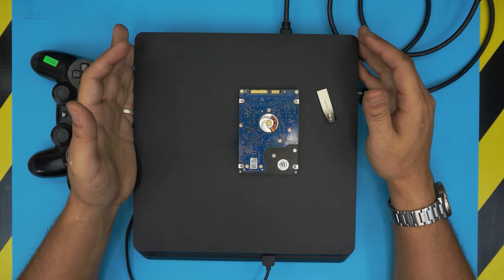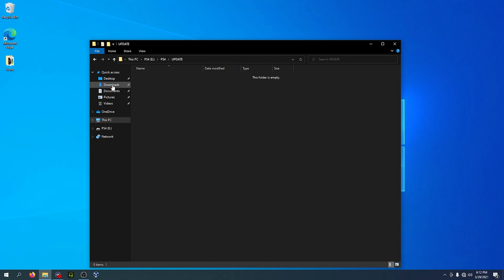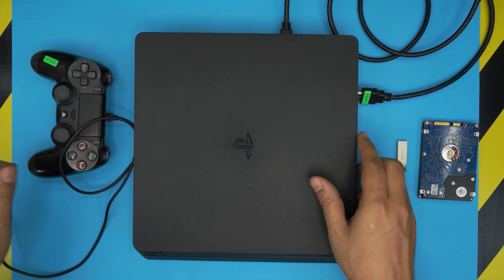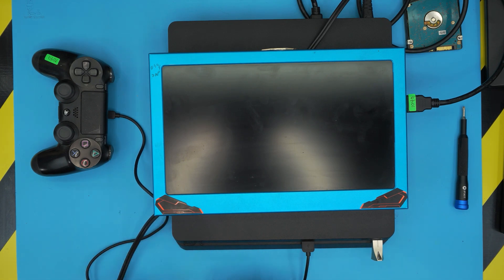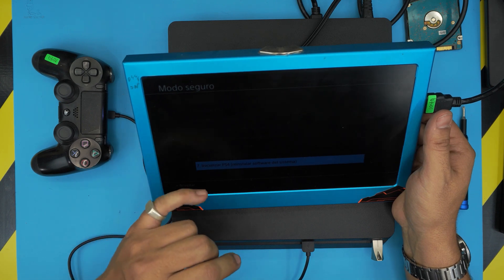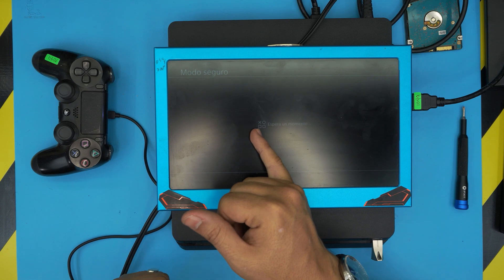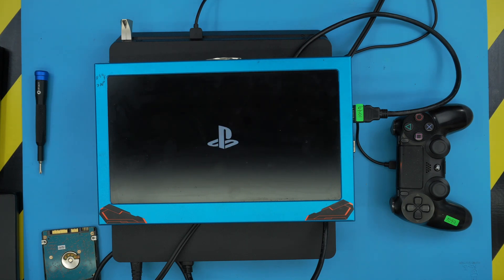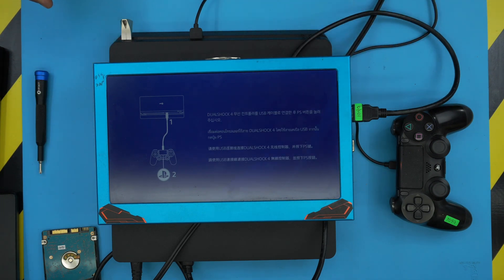How to Change Playstation 4 ( PS4 ) Slim Hard Drive / Install System Software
In this video i will show you how to upgrade to a SSD/HDD for Playstation 4 Ps4 Slim and install your new system.WAY STEP By STEP.

› Bitcoin:36KgkZraGcSJsGU6snZDfmFfX9piZj4aqv
› Ether (ETH):0x7554389ffaf349c8ad6b484e25e03bfd57da244a
› Litecoin (LTC):MUvuymvrgB3ENYY1Tn8H9A7QupbXa1kib5

› Bitcoin cash (BCH):pzt0clpwj9tm07qvsnksdnvwdskps8kkxv03q9h6w9
› TrueUSD (TUSD):0x7554389ffaf349c8ad6b484e25e03bfd57da244a
› BAT (BAT):0x7554389ffaf349c8ad6b484e25e03bfd57da244a